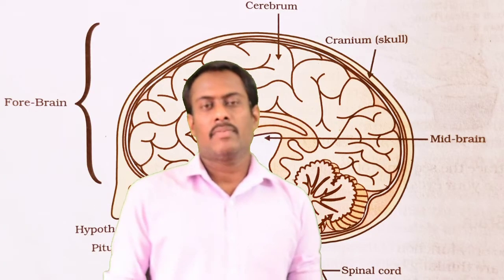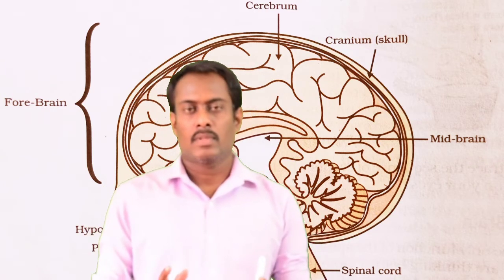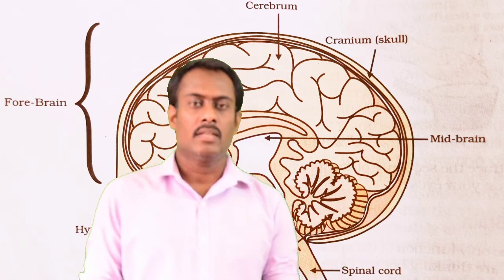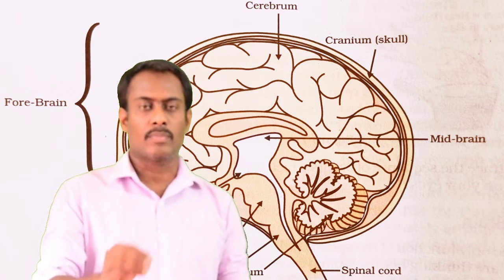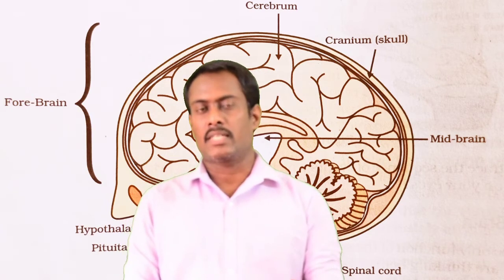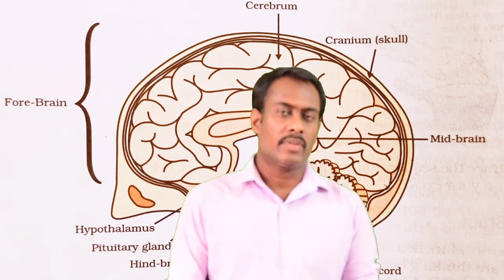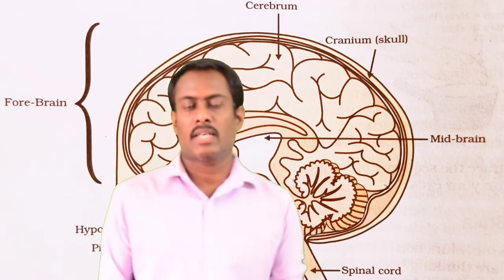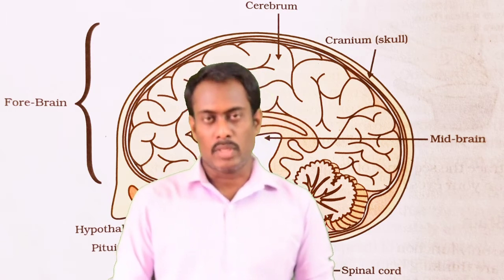Human Brain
Science
Class X
NBSE/NCERT